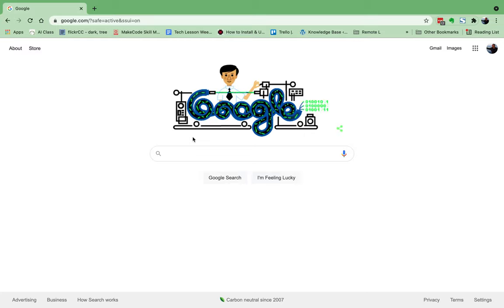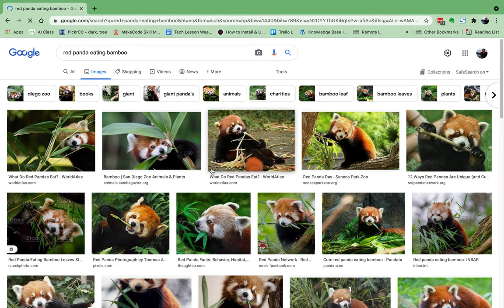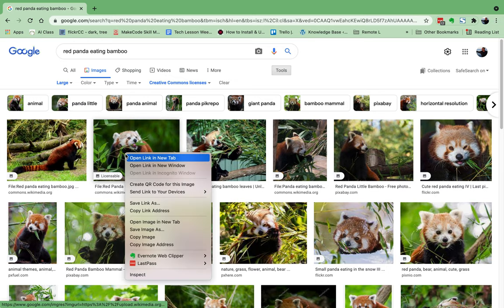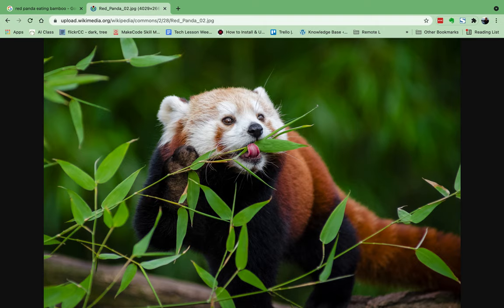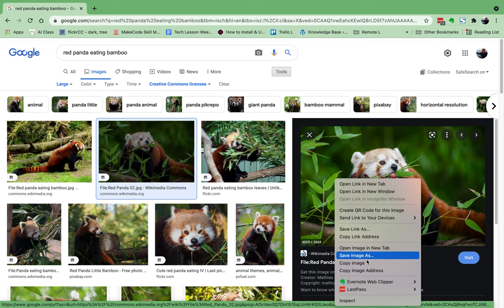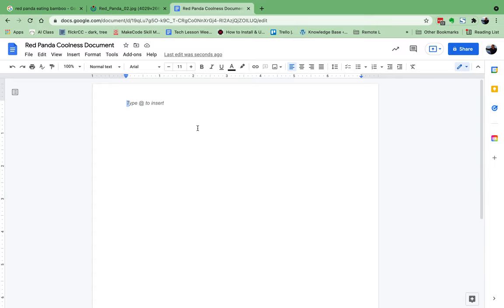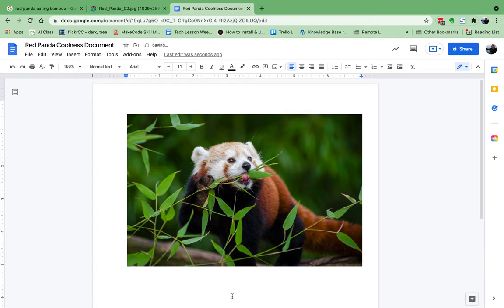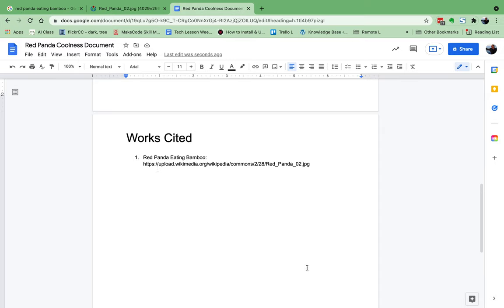Get URL for Google Images Creative Commons Search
This was created for a 4/5 class, but could be used by upper grades. This teaches you how to get the URL (website address) for an image that you used in your project.  This if for when you search Google Images.